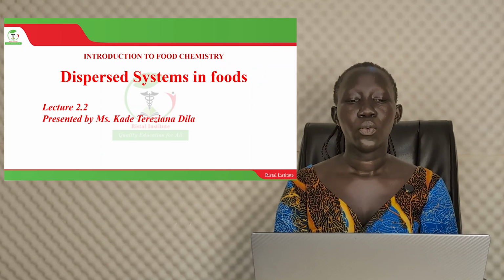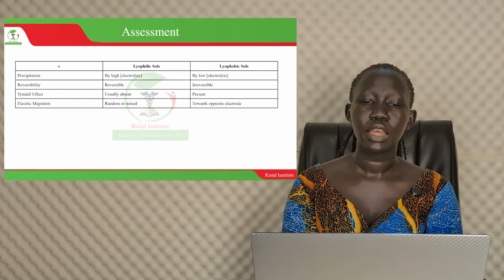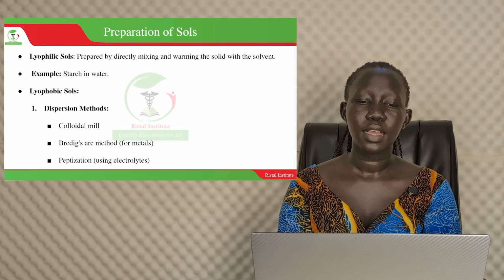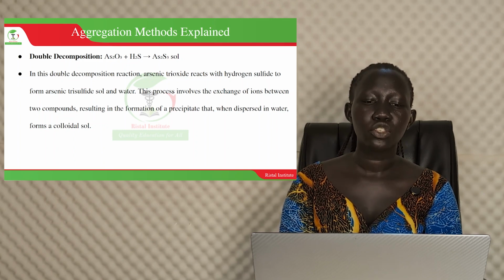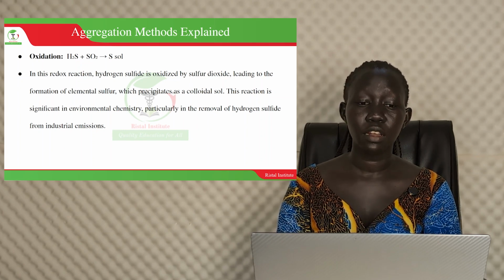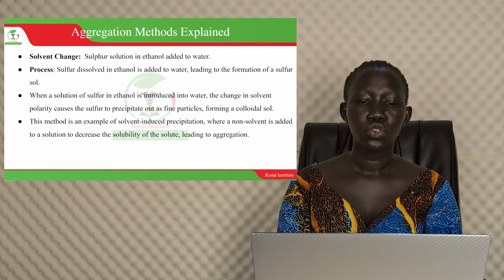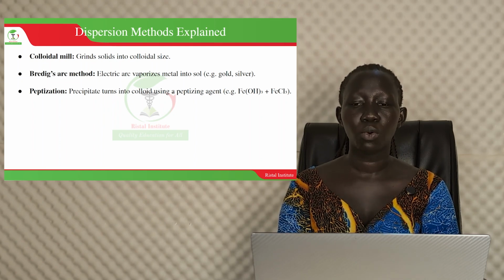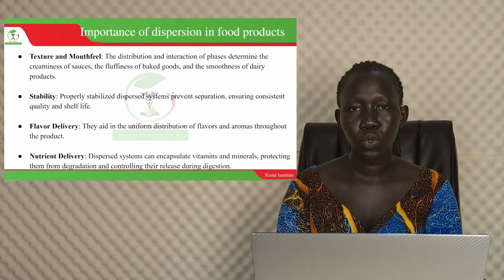Dispersed Systems In Foods Lecture 2